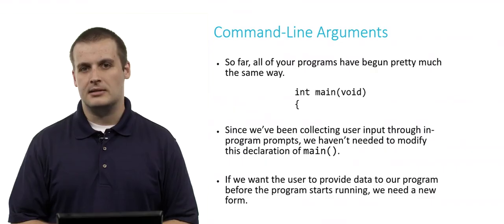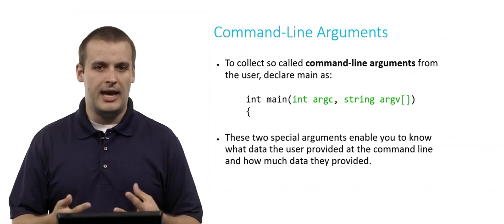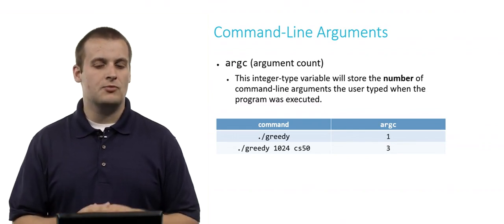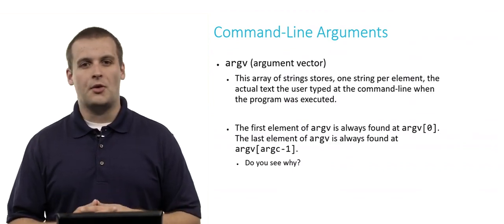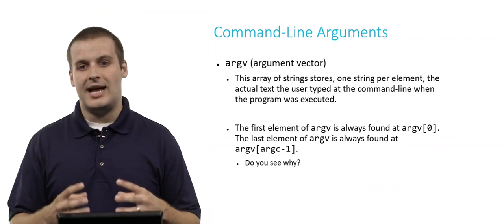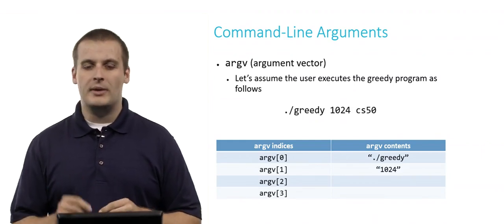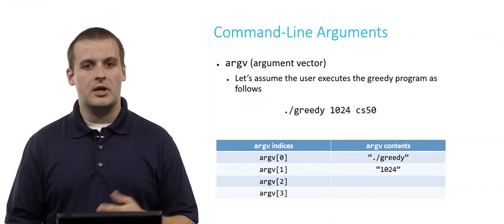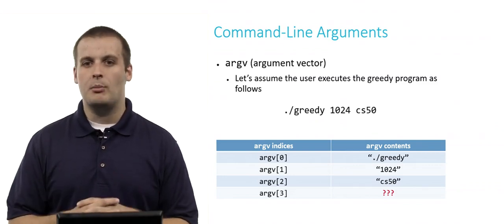دوره ی رایگان علوم کامپیوتر دانشگاه هاروارد CS50x 2024: قسمت شانزدهم